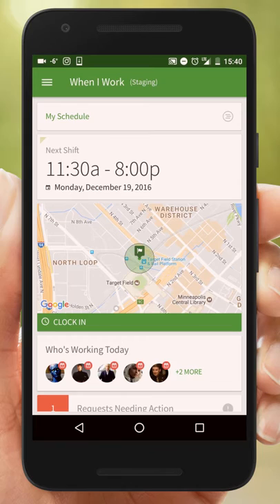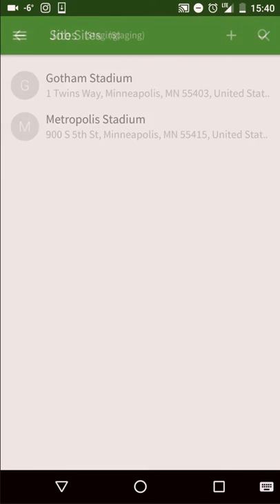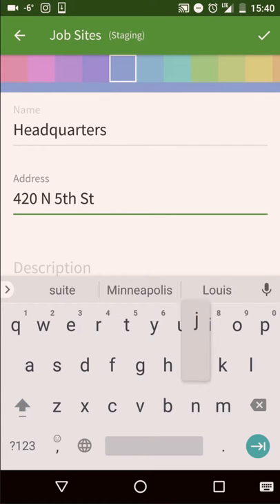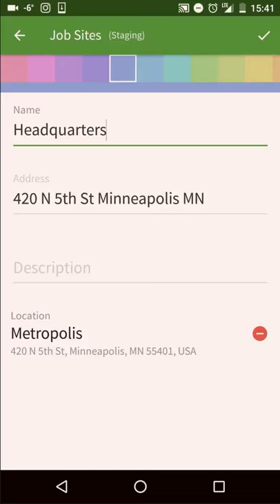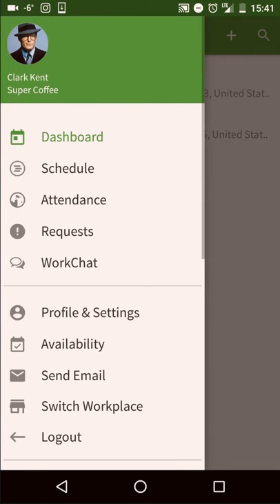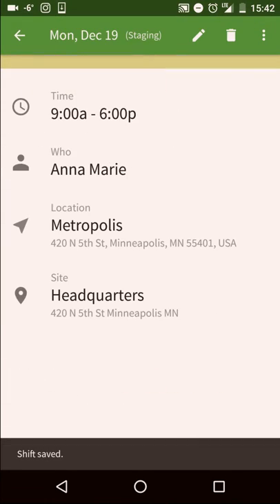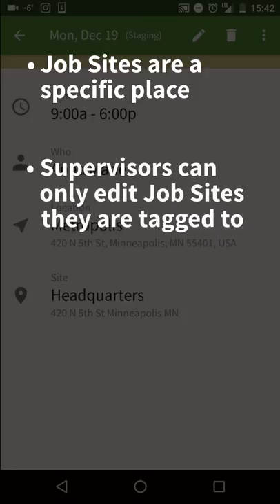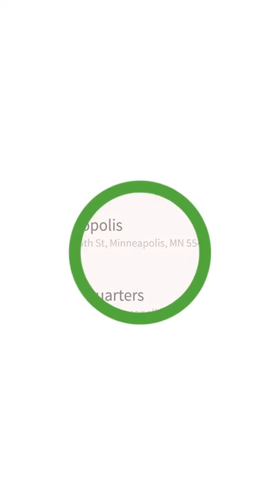When I Work - Job Sites on Android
Job Sites are used if you schedule employees for shifts that are outside of the office or store. A Job Site might also reflect additional detail that you want to tag to a group of shifts.